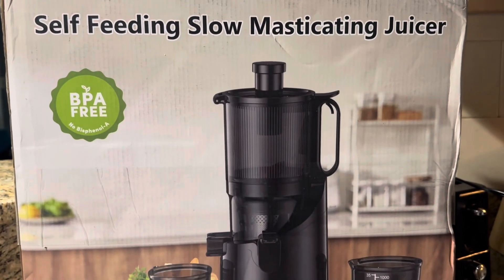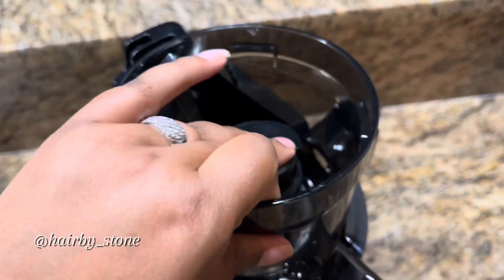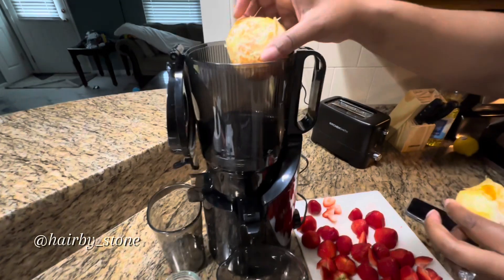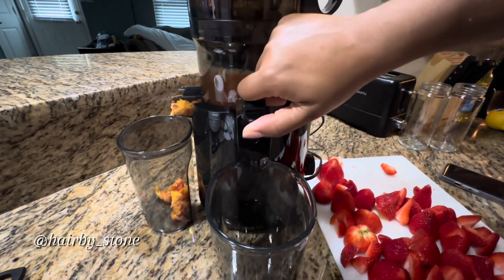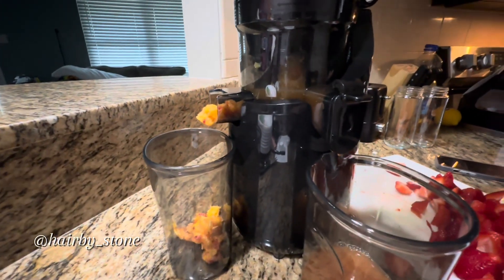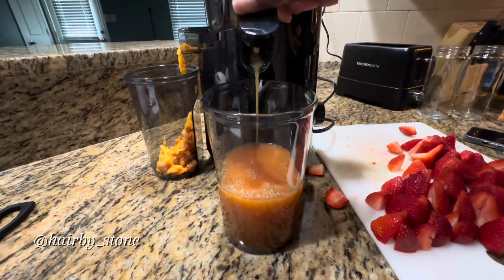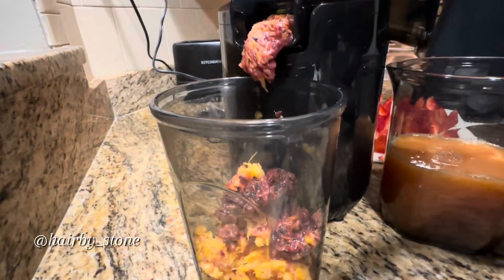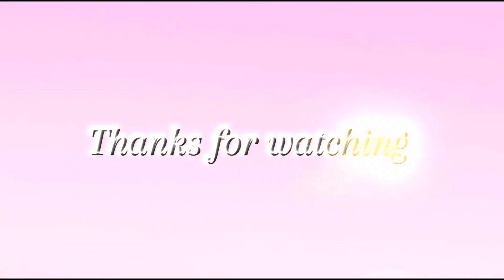INTRO JUICING : STAYING FIT BEHIND THE CHAIR 🪑 💇🏽‍♀️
Every stylist 💈🎀 wants to stay fit while behind the chair. We do long standing , repetitive movements with arms and hands.   Customers , juggling the kids from school,cooking, being a wife etc.,

Time to JUICE for a great benefit to your diet🍎🍉🍓

Follow me on this journey:staying fit while behind the chair 💇🏽‍♀️